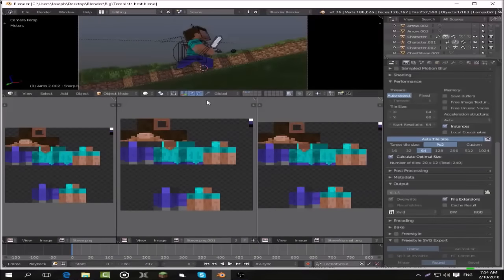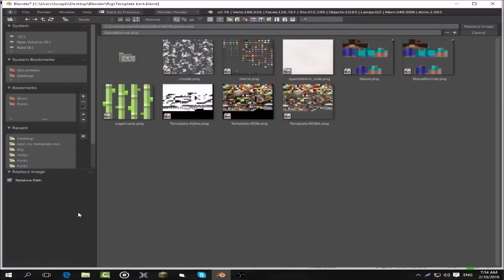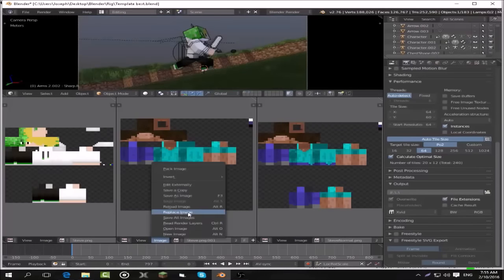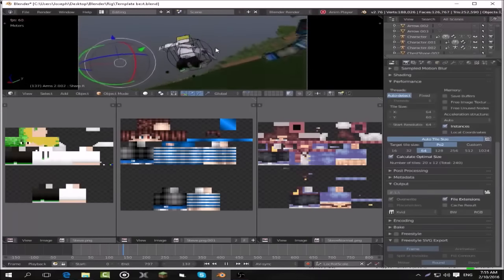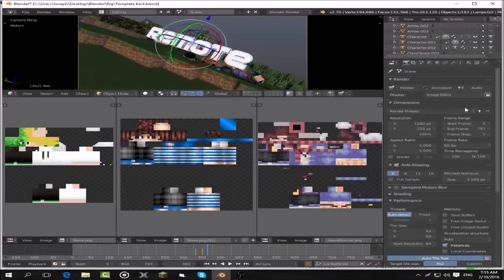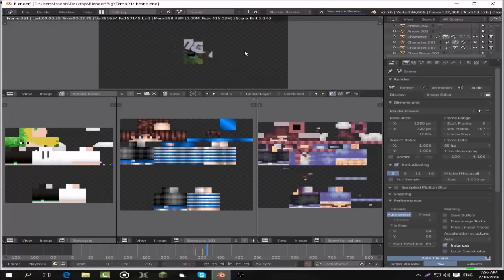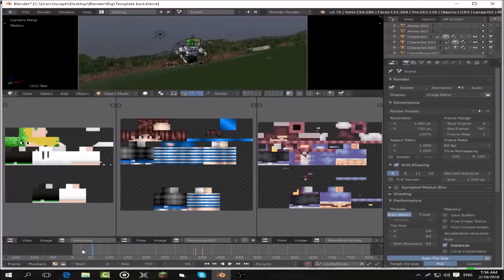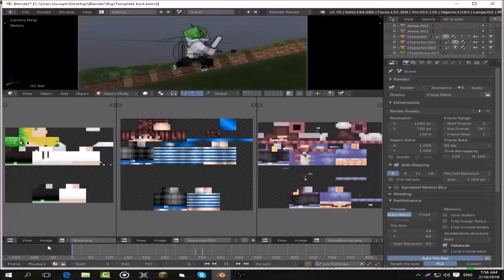FREE Animated Minecraft Battle Blender Intro Template #604 + Tutorial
- Skype: topfreetemplates